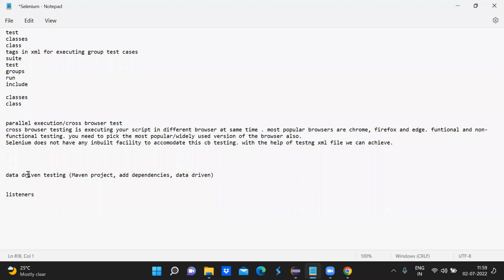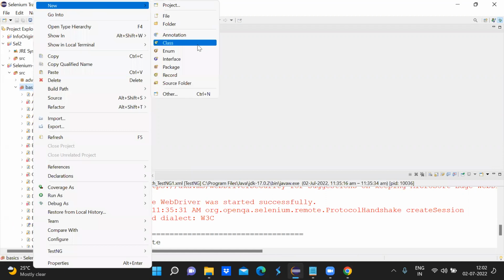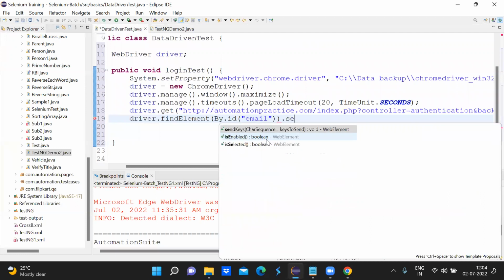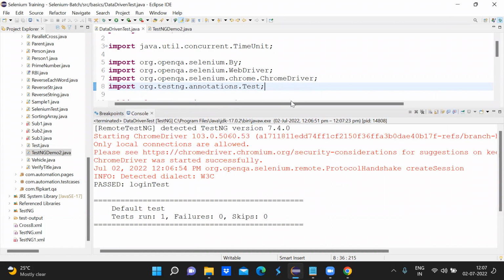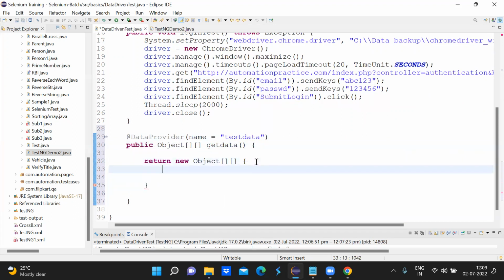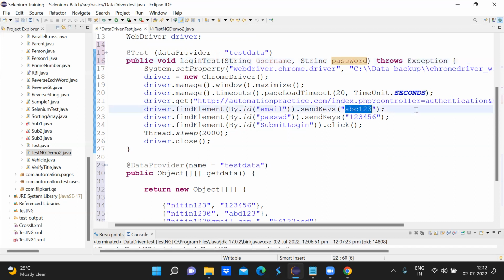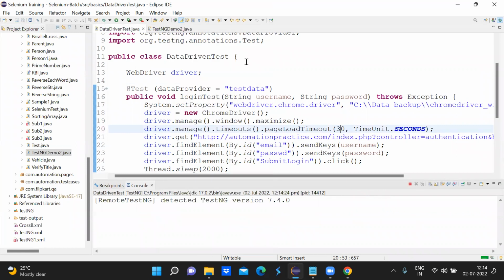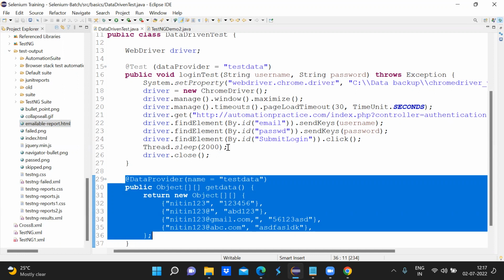#1. Data Driven Testing using TestNG - Part 1 | Selenium WebDriver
1. How to do Data Driven testing with different set of Test Data without using Excel file.